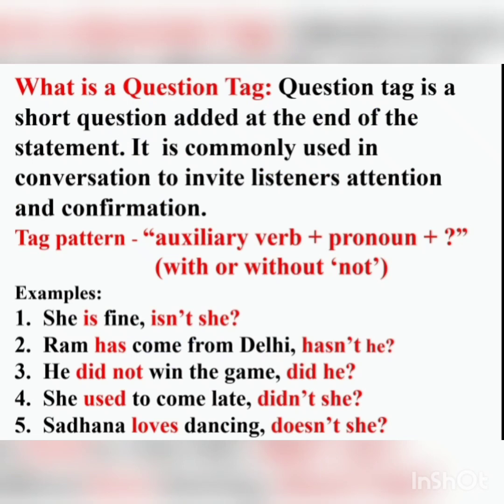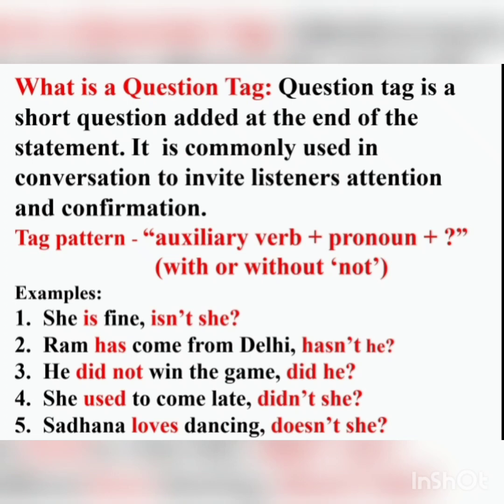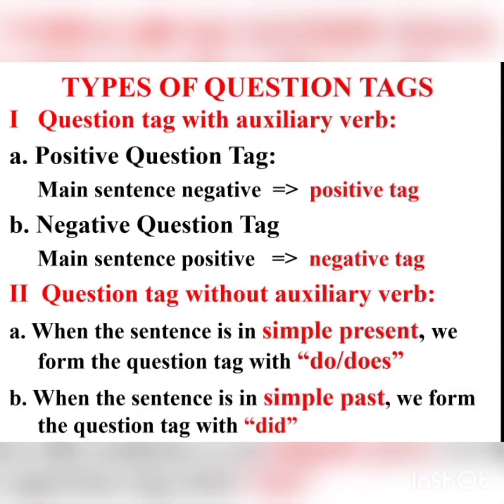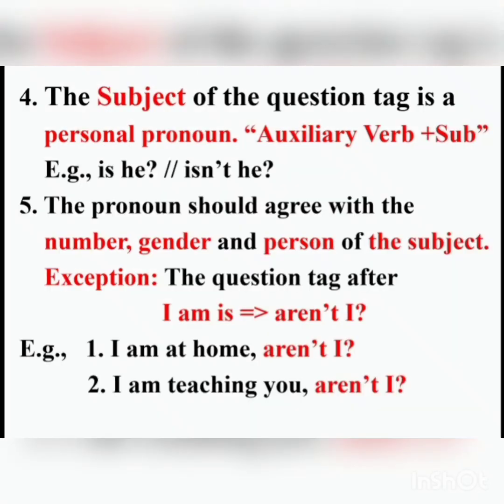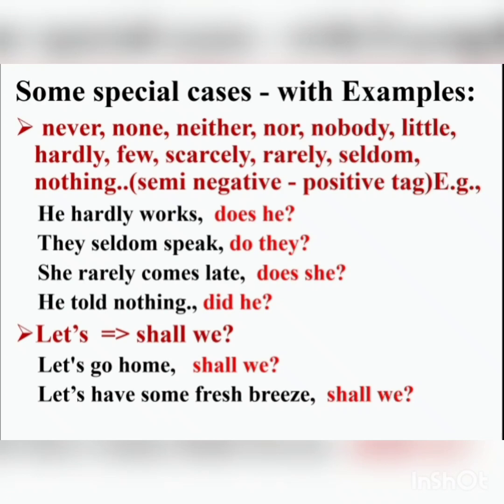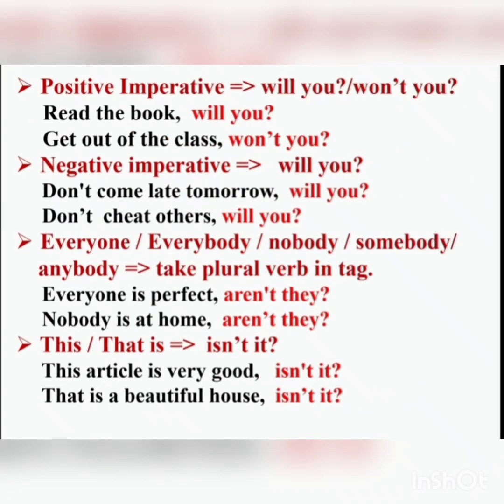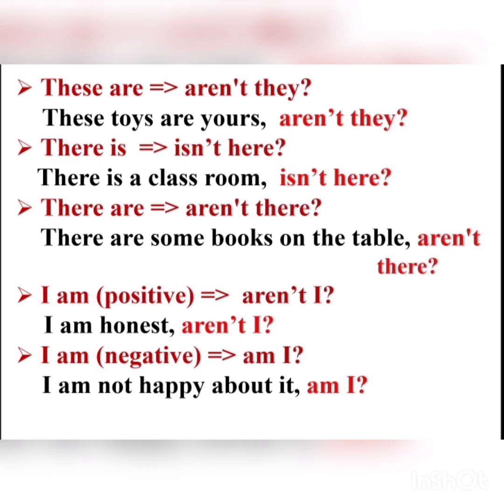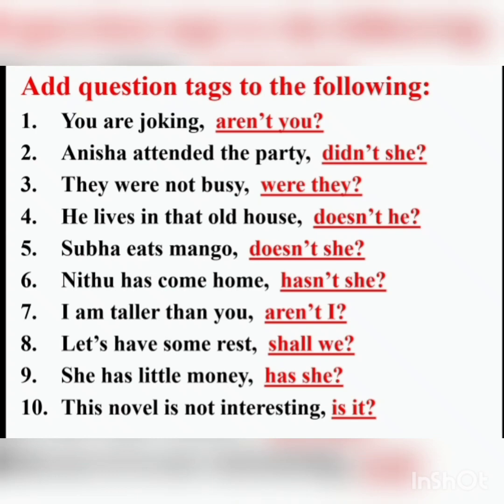Question Tags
Hi students!!
In this class, we will learn in details about Question Tag and it's formation. Hope this is useful.  "Happy learning students!!" 👍😇🤝

### kind attention please###
8.18 mts...  third point
Nobody is at home, are they?
Negative statement with positive tag👍👍👍